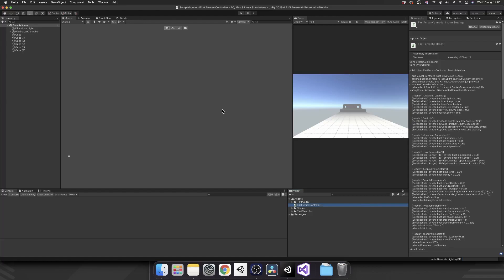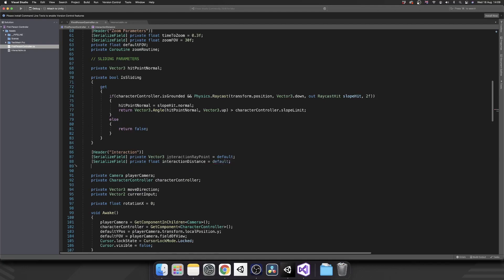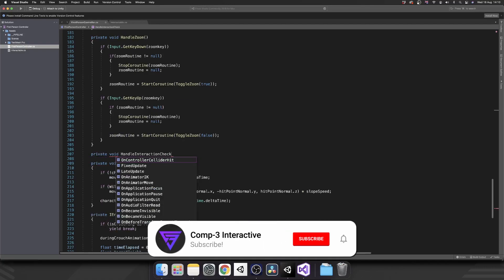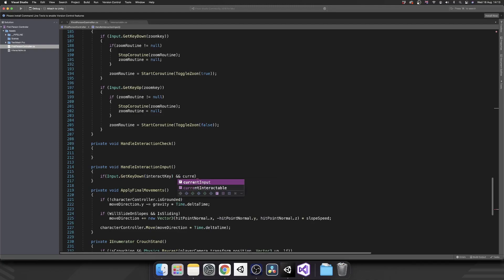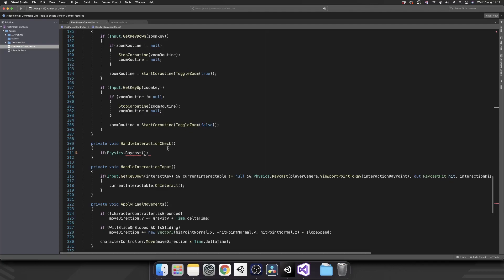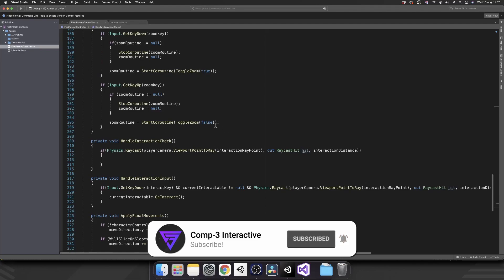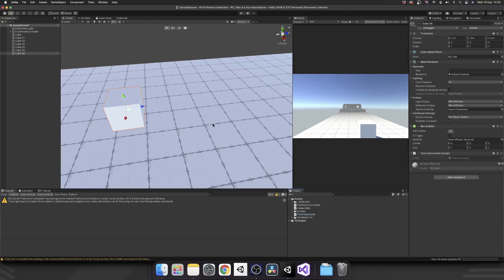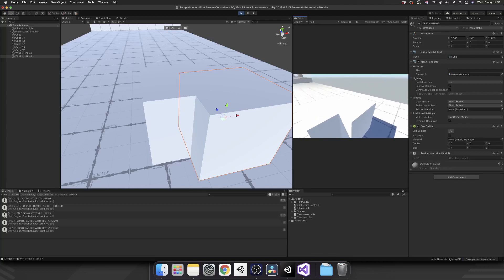First Person Controller - Interaction (EP08) [Unity Tutorial]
This is the big one! The one that everyone wants! INTERACTION AND INTERACTABLE ITEMS! In this video I'm going to be using raycasting to determine when the player is looking at an object that you can interact with, then they look away from that object and, obviously, interacting with the object it's self!

This one may be a little more advanced than other videos in the series but we'll get through this together!